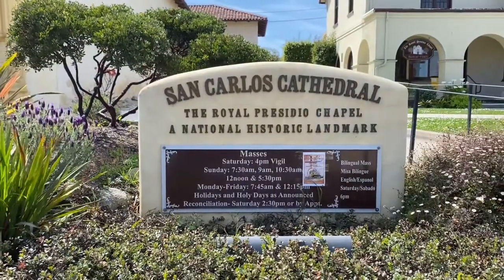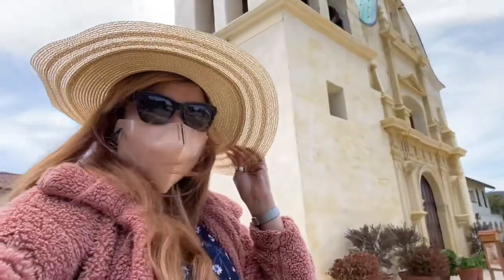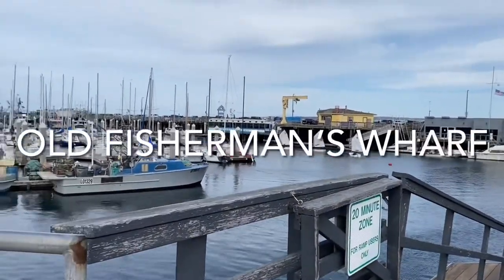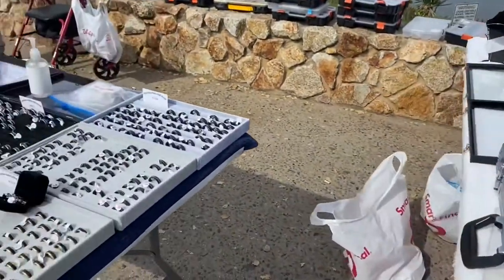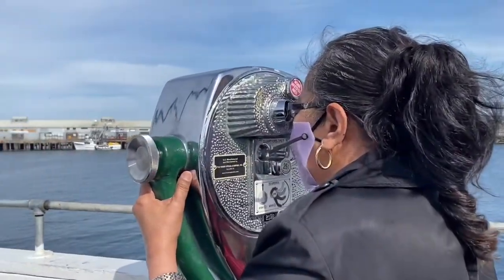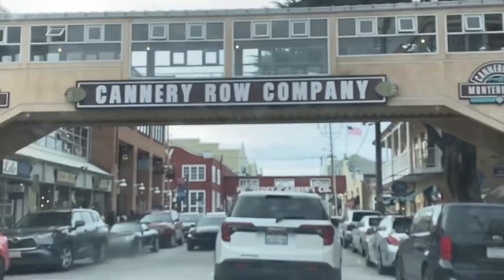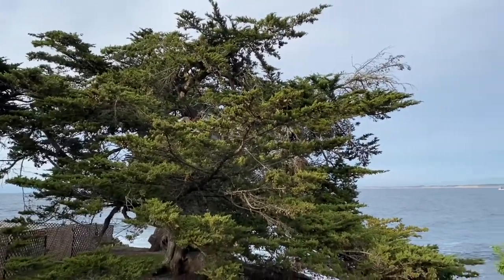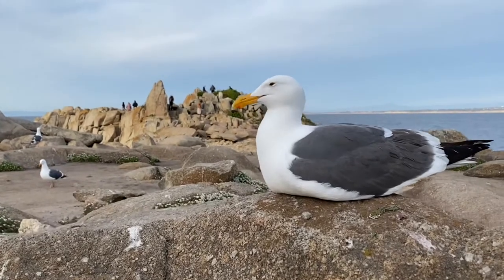OLD FISHERMANS WHARF. PACIFIC GROVE. LOVERS POINT PARK. SAN CARLOS CATHEDRAL. MONTEREY TOURIST SPOTS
SAN CARLOS CATHEDRAL

OLD FISHERMAN'S WHARF

PACIFIC GROVE

LOVERS POINT PARK

TOURIST DESTINATIONS IN MONTEREY CALIFORNIA